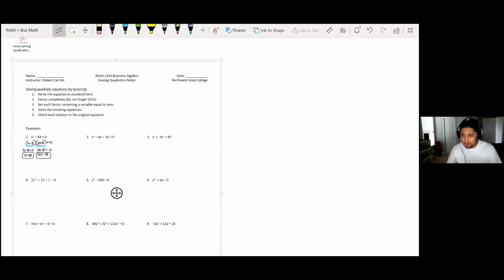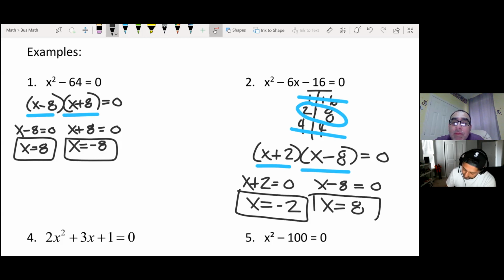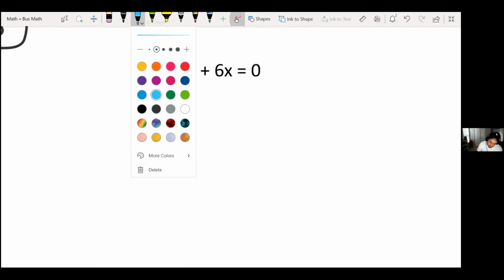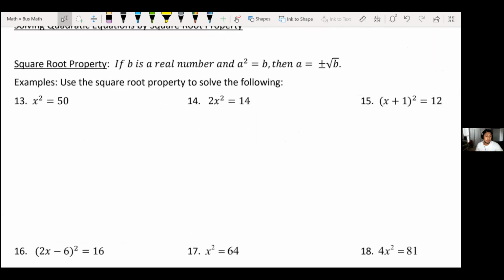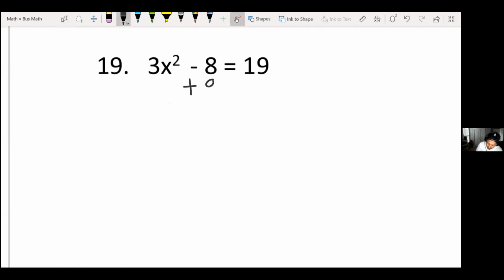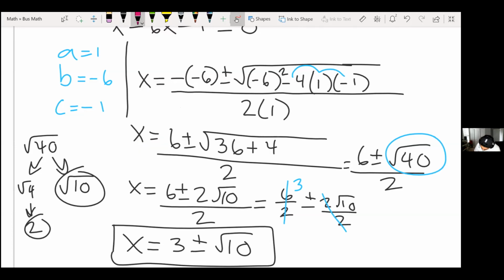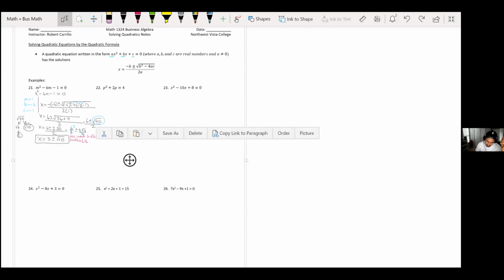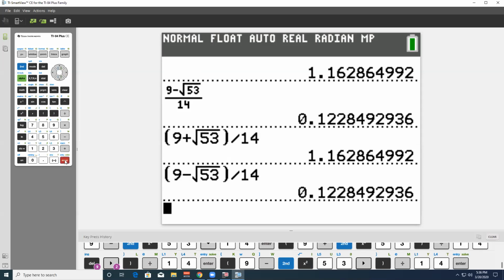Solving Quadratic Equations by Factoring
Business Math 1324 Co Req